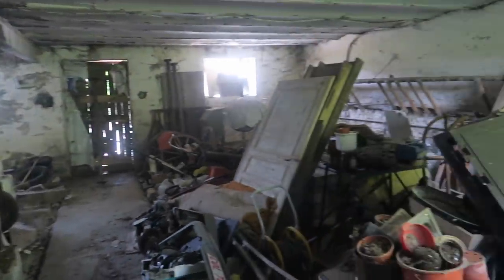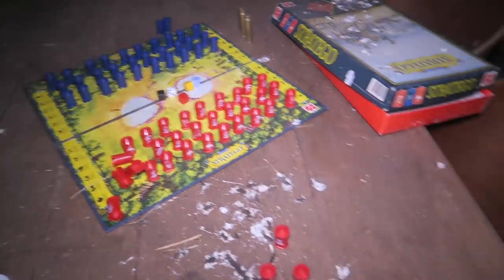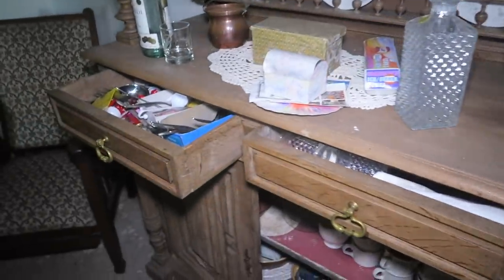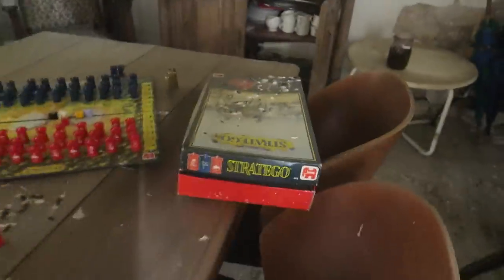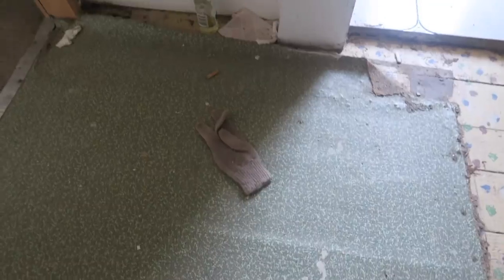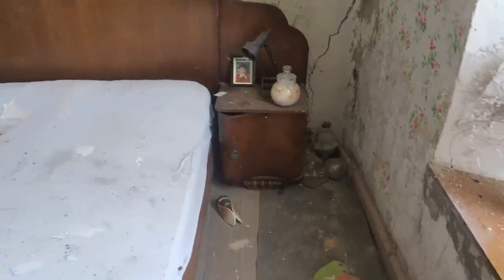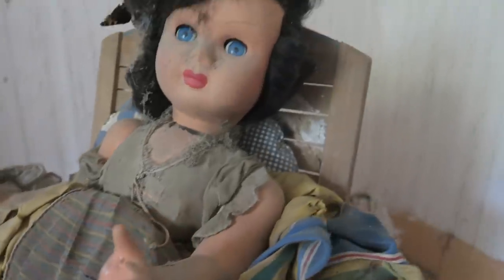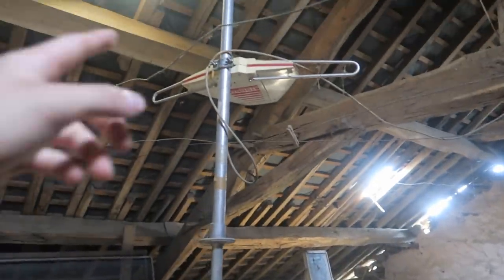Exploring Abandoned House Everything Left (SCARY DOLLS FOUND)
In today's episode we visited this beautiful small abandoned house with everything left that is located in the French region of Belgium. It it's a completely frozen in time house. all the clothes was left behind also toys for kids that we found on the 1st floor. At the first floor there was also a super creepy doll left. Maybe she was haunted?

🤟 Become a VIP fan for exclusive secret updates about upcoming events and much more ⇩

Hi i'm Jeffrey & welcome to my world of Creepy and the most craziest explorations of lost abandoned buildings. 2 times a week you will being part of the explorations that i'm doing at night or day of Haunted and Scary Abandoned Buildings.